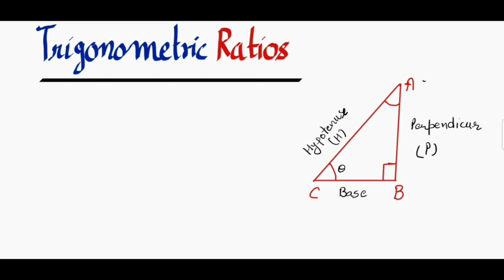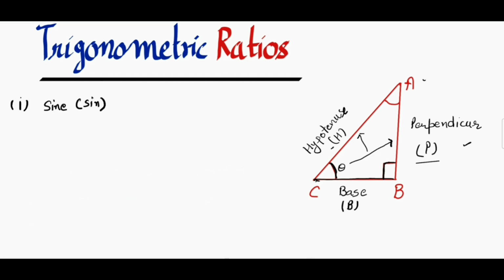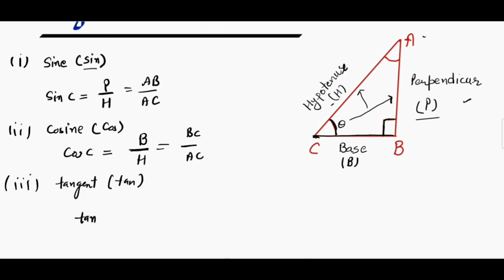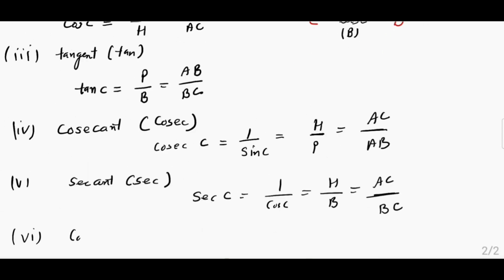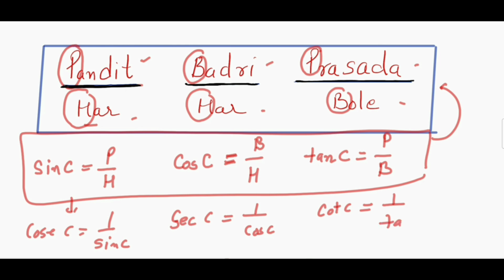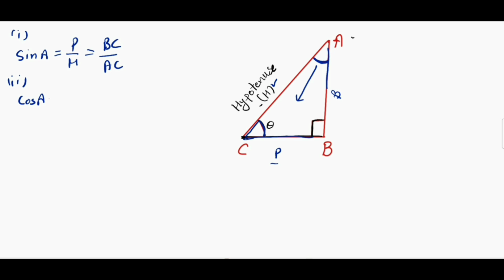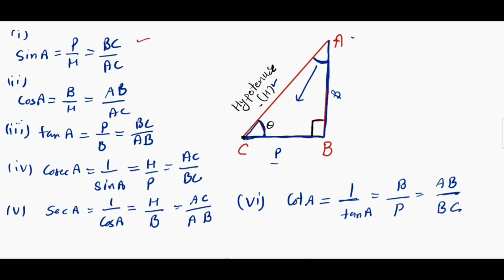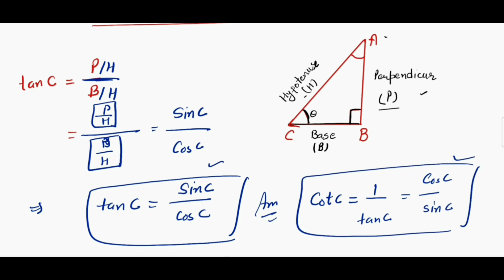All Trigonometry ratios/Relation between Sin, cos, and tan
In this video we will discuss about all trigonometric ratios.
How to remember them
Relation between sin, cos, and tan